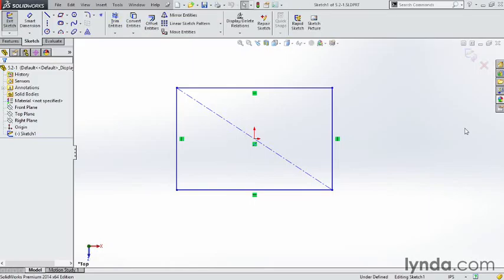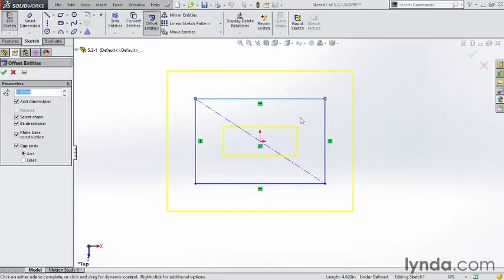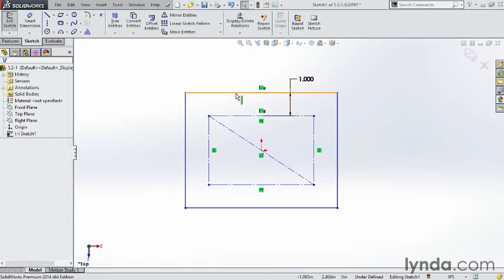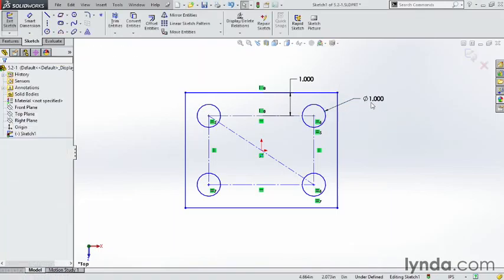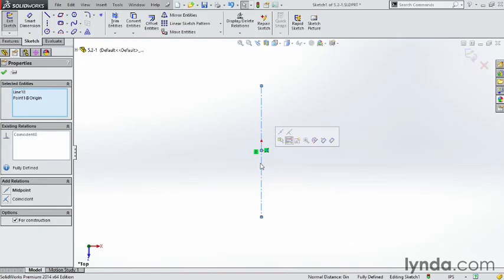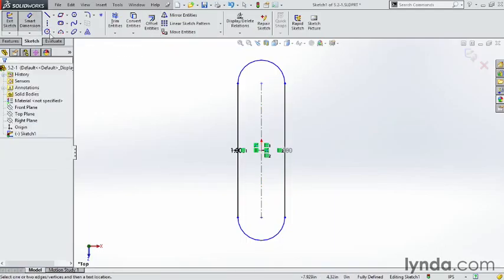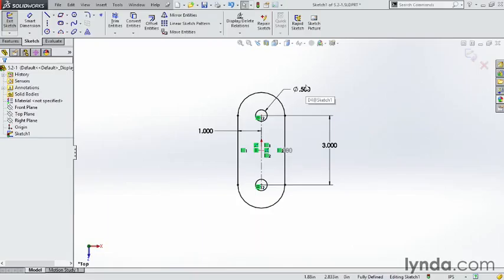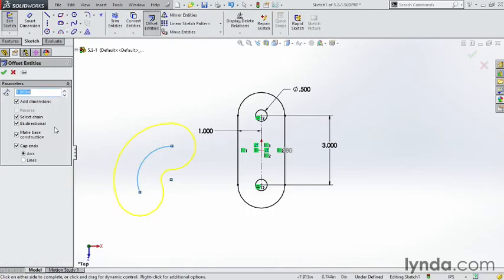5 2 Creating offset geometry